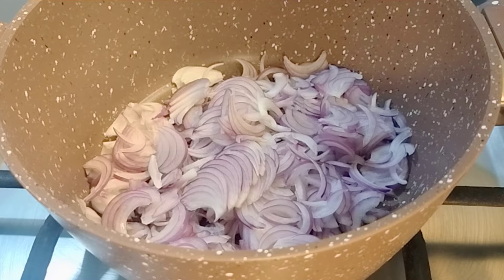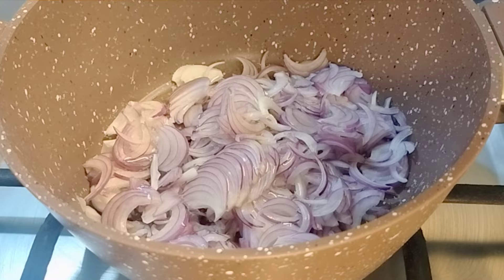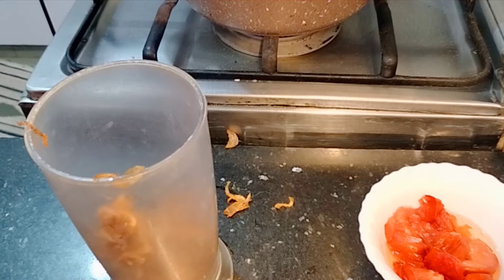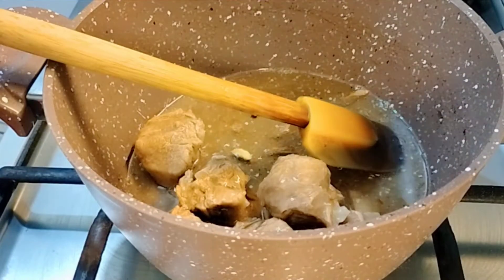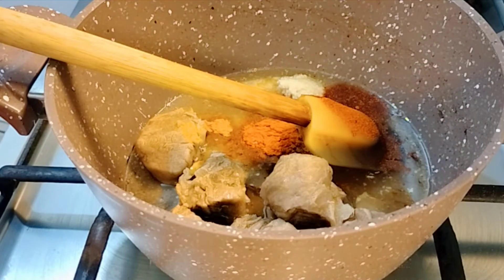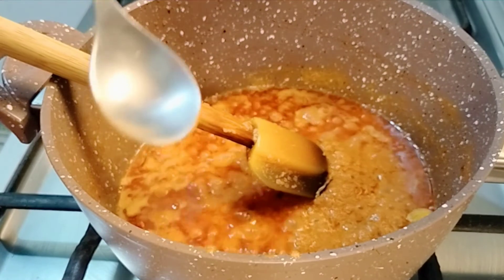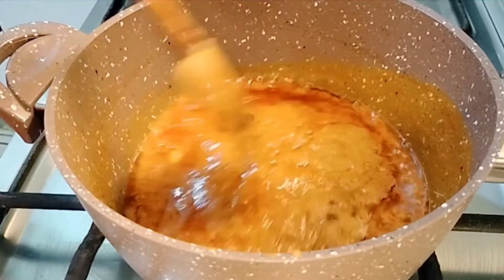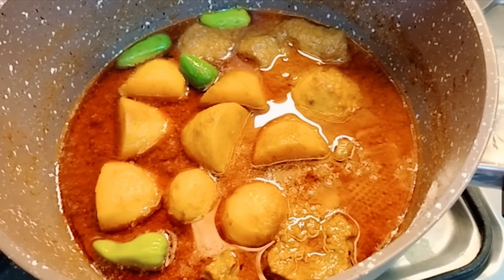Korma style aloo gosht|Dawatwon wala aloo gosht